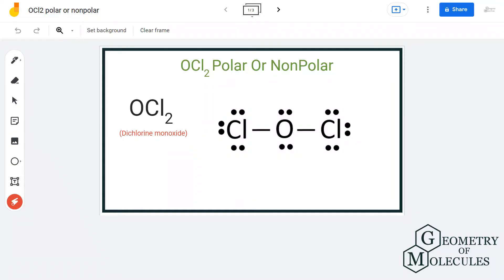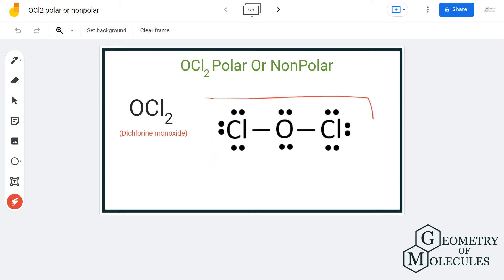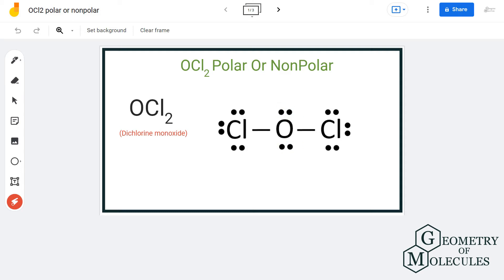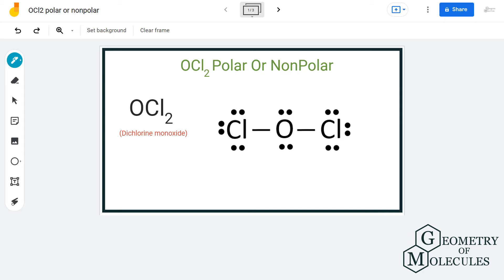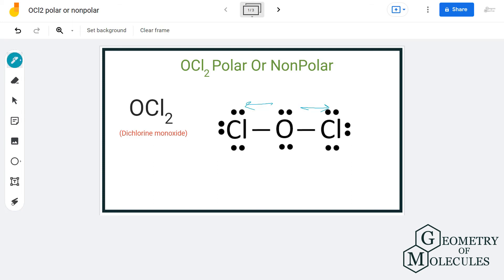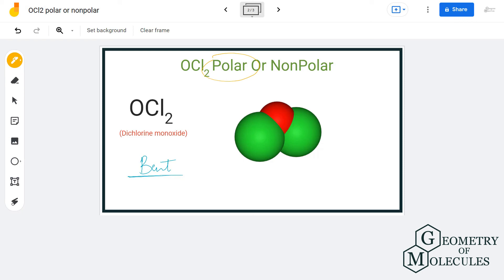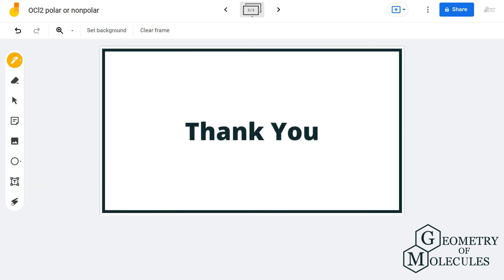Is OCl2 Polar or Nonpolar (Dichlorine Monoxide)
OCl2 is a chemical formula for Oxygen Chloride. To find out whether the molecule is polar or nonpolar, we will first look at the Lewis Structure of OCl2.

Once we know the Lewis Structure, we then consider all other factors contributing to the molecule’s polarity, such as the difference in electronegativities of the atoms in the molecule. Watch this video to find out if OCl2 is a polar or nonpolar molecule.